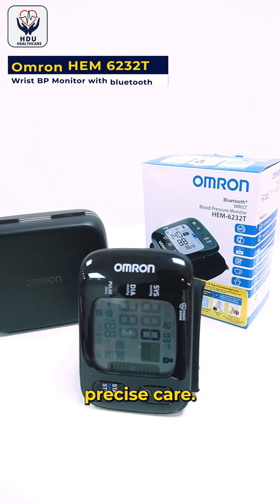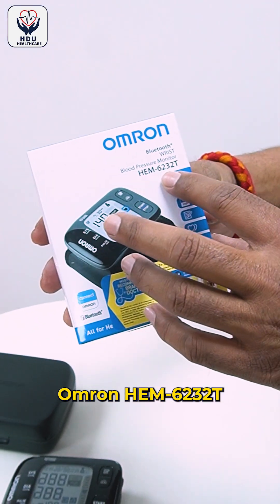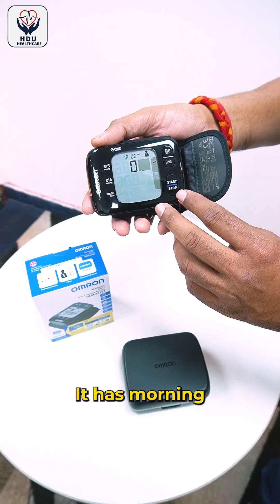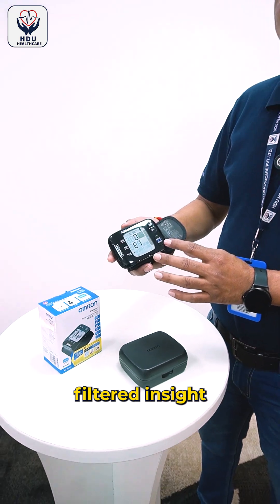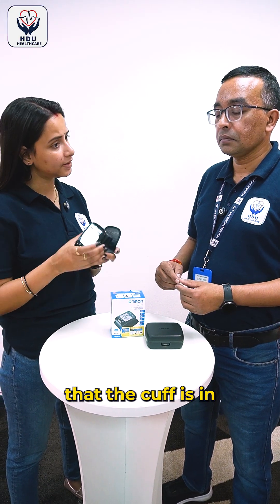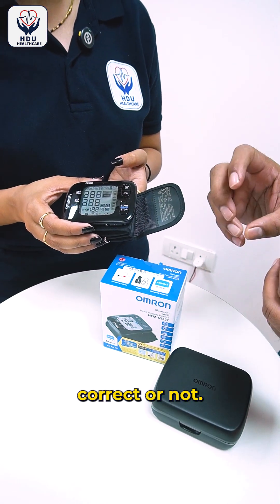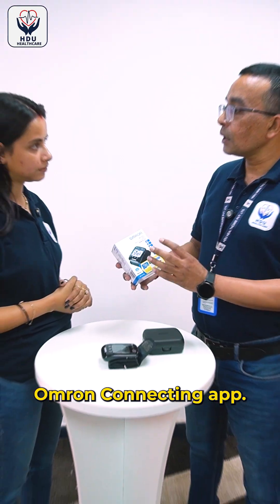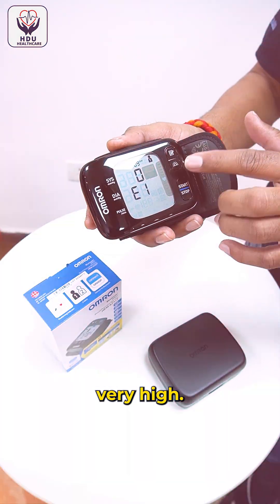Track Your BP in 60 Seconds –Omron 6232T Wrist Monitor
🎯 The Smartest Wrist BP Monitor Yet! | Omron HEM-6232T Review & Live Demo 💡
🩺 No arm cuff? No problem. The Omron HEM-6232T is a wrist-style blood pressure monitor that’s compact, accurate, and Bluetooth-enabled — perfect for people on the go who want instant BP readings anytime, anywhere.

🔍 What’s Inside This Video:
✅ Live demo: How to wear and use it correctly for accurate readings
✅ Bluetooth sync with the Omron Connect App – track your BP like a pro
✅ Positioning Sensor: Ensures your wrist is at heart level for best results
✅ Silent Operation + Slim Design – ideal for travel and discreet use
✅ Understand how it helps detect hypertension and irregular heartbeat

🚀 Why It’s Going Viral:
✔️ Most portable & stylish BP monitor from Omron
✔️ Clinically validated for wrist accuracy
✔️ Ideal for seniors, travelers, and tech-savvy users
✔️ No arm discomfort — just slip on, press, and relax

👌 Who Should Use This?
Busy professionals & frequent travelers
Senior citizens needing easy daily BP checks
Anyone who dislikes traditional arm cuffs
Users who want app-based BP history tracking
At HDU Healthcare Services, we specialize in home ICU setups tailored for elderly, critical care, post-hospital, stroke, cancer, and respiratory patients.